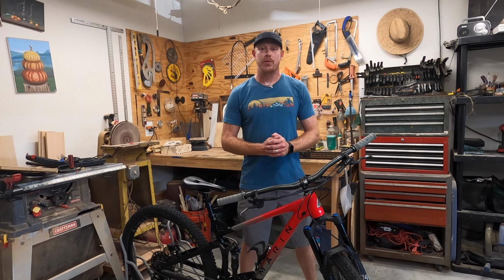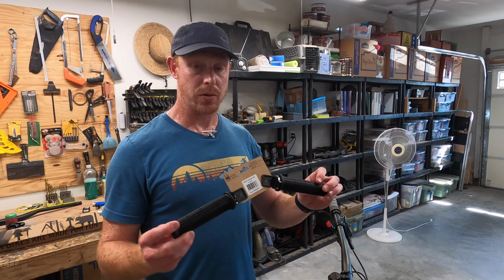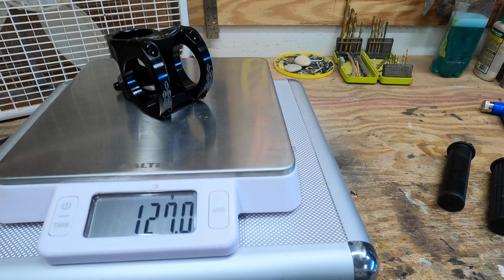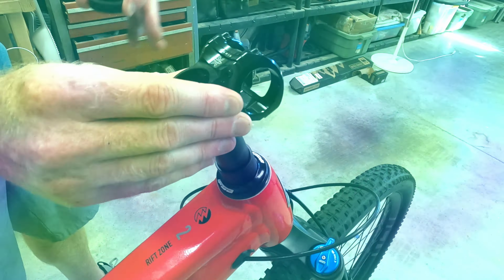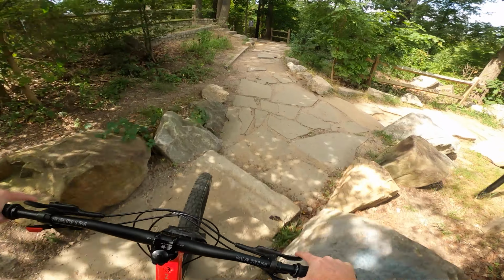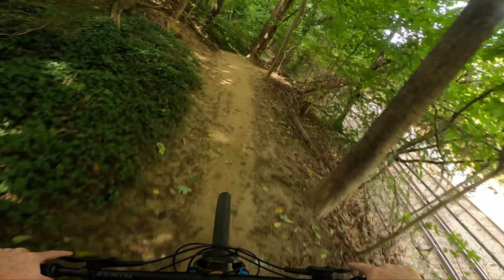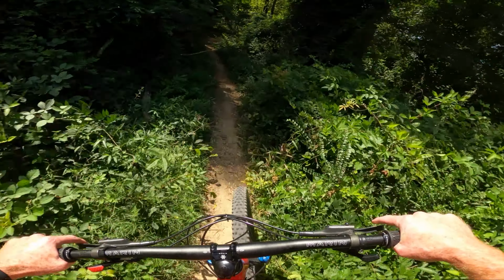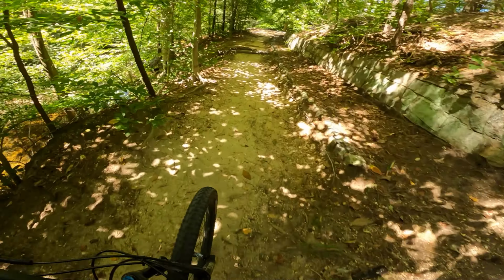Marin Cockpit Upgrade - Handlebars Stem & Grips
Marin Bikes was kind enough to send me some parts from their line of components. Not many people think of bike brands when looking at component upgrades but these are definitely worth a look

First up is the Marin Trail Bar. It is a 7000 series aluminum 800mm wide bar with a 35mm clamping diameter. Very nice smooth finish as compared to some other bars that have a bit of texture.

Next is the Marin CNC Stem which is a beautiful piece of CNC cut aluminum. The price and weight is very low for a stem of this style and quality.

Finally the Marin Grizzly locking grips which come in at 32.25mm grip diameter which is a good medium between some thinner grips and some wider grips. They also feature a nice notch for he base of your thumb giving them a bit of an ergonomic feel.